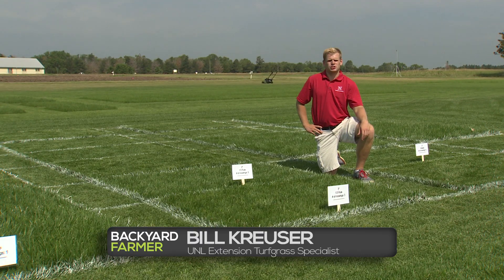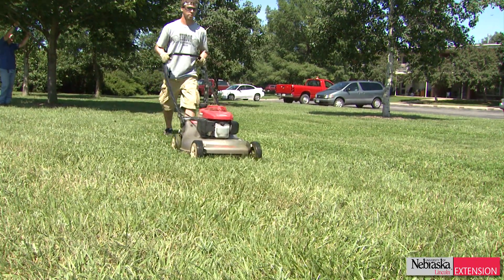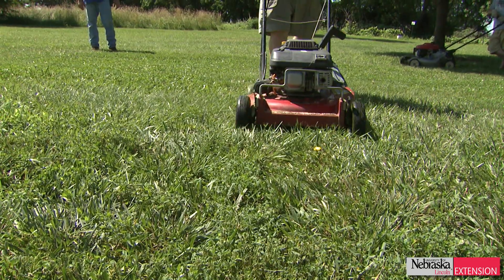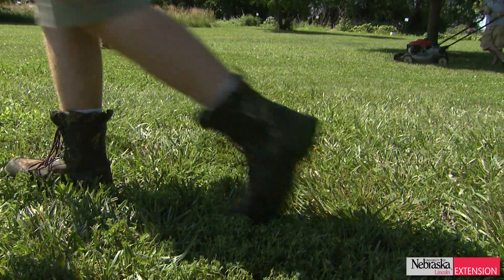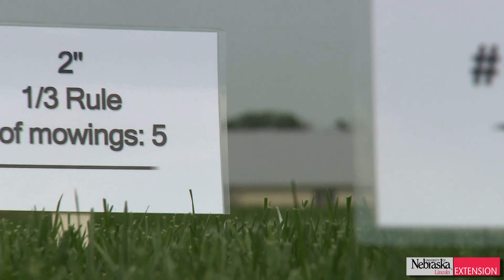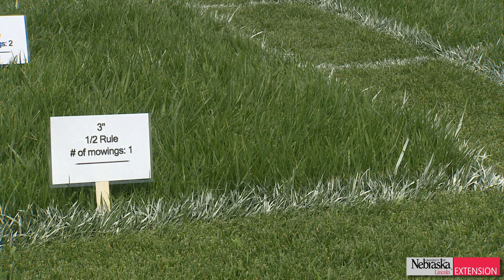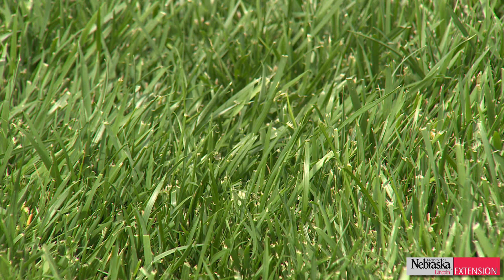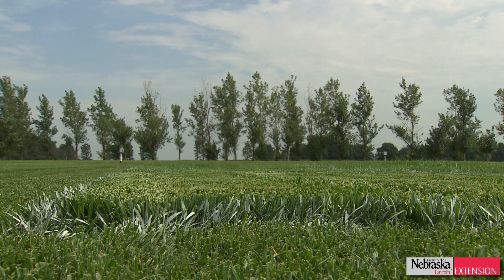Green and Growing Tip: Mowing Height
UNL Extension Turfgrass Specialist Bill Kreuser talks about mowing height and frequency